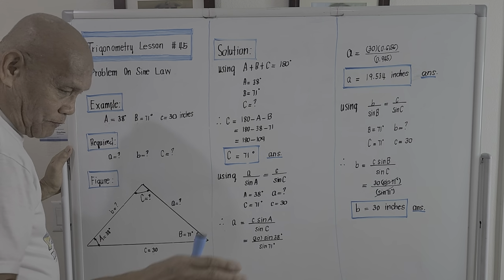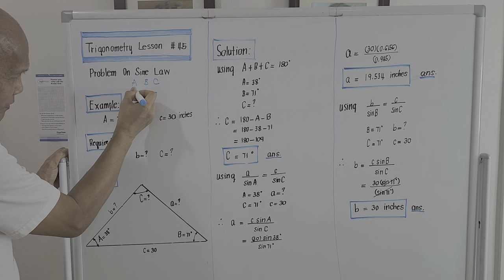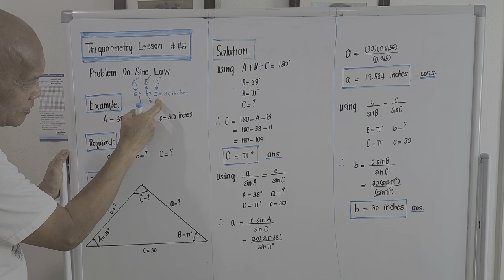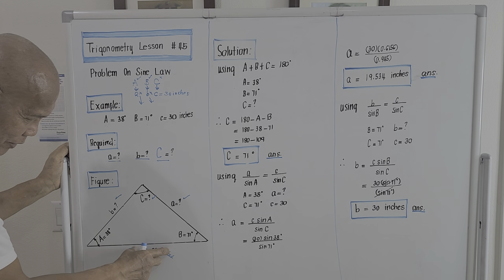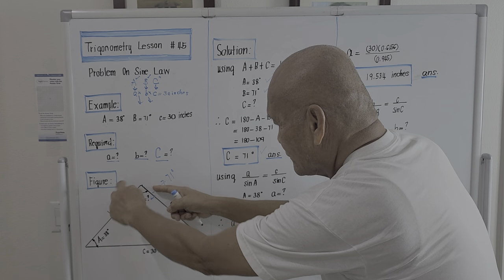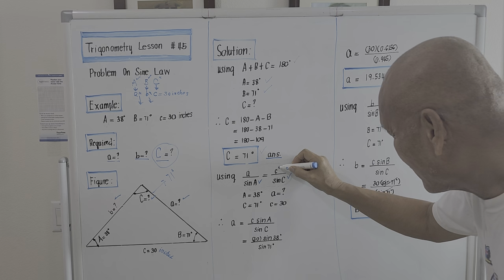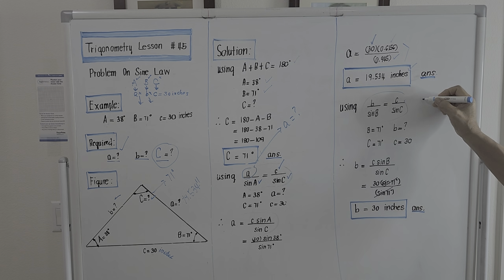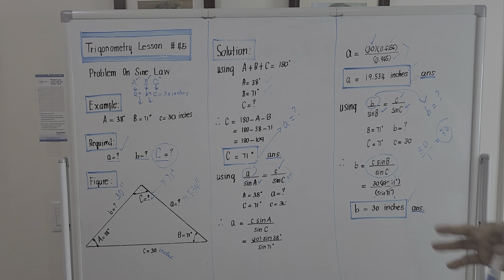Trigonometry Lesson #45 _ Problem On Sine Law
Example problem using Sine Law concepts.